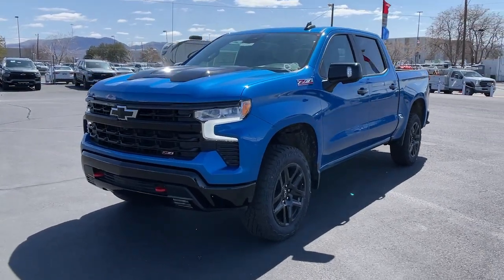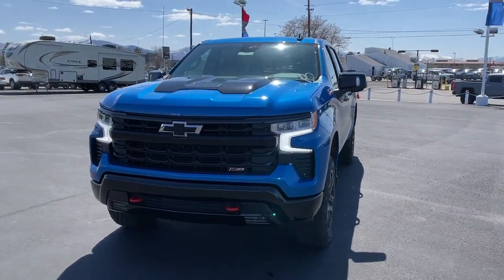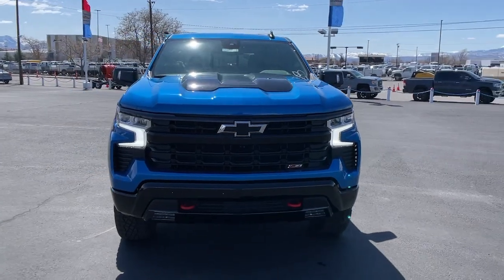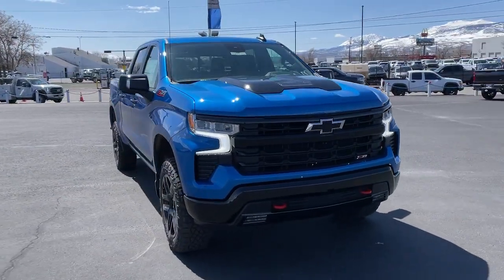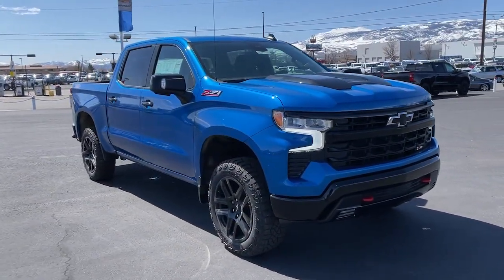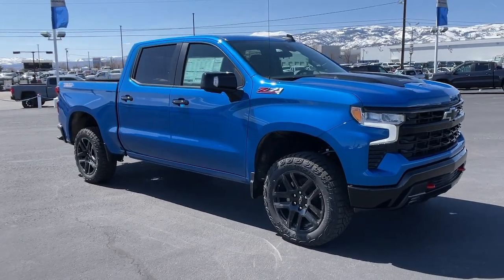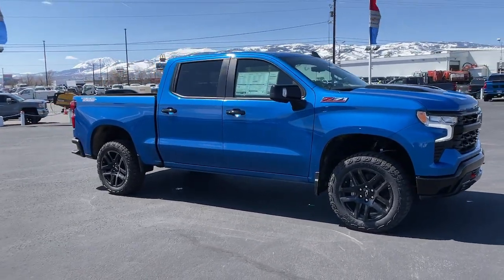2023 Chevrolet Silverado 1500 Carson City, Reno, Yerington, Northern Nevada, Elko, NV 23-0634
Glacier Blue Metallic New 2023 Chevrolet Silverado 1500 LT Trail Boss available in Carson City, Nevada at Champion Chevrolet Reno. Servicing the Reno, Yerington, Northern Nevada, Elko, NV area.
2023 Chevrolet Silverado 1500 LT Trail Boss - Stock#: 23-0634

SAFETY PACKAGE  includes (UV2) HD Surround Vision  (TRG) Trailer Camera Provisions  (UKV) Trailer Side Blind Zone Alert  (UFB) Rear Cross Traffic Alert-Braking  (UKK) Rear Pedestrian Alert and (U12) Perimeter Lighting (Certain vehicles built prior to 7-11-22 may be forced to include (00Y) Not Equipped with Rear Park Assist  which removes Rear Park Assist. See dealer for details or the window label for the features on a specific vehicle. Vehicles built on or after 7-11-22 will include (UD7) Rear Park assist. Includes (UD7) Rear Park Assist.,GVWR  7100 LBS. (3221 KG),USB PORTS  2  CHARGE/DATA PORTS LOCATED INSIDE CENTER CONSOLE,TIRE  SPARE 265/70R17SL ALL-SEASON  BLACKWALL  (STD),LPO  BLACK TAILGATE LETTERING  (dealer-installed),LPO  ASSIST STEPS - 4 BLACK - ROUND  (dealer-installed),UNIVERSAL HOME REMOTE,LPO  BLACK NAMEPLATES  (dealer-installed),COOLING  EXTERNAL ENGINE OIL COOLER,ALTERNATOR  170 AMPS,TRAILER BRAKE CONTROLLER  INTEGRATED,LICENSE PLATE KIT  FRONT,REAR PEDESTRIAN ALERT,CONVENIENCE PACKAGE II  includes (UG1) Universal Home Remote  (A48) rear sliding power window  (PZ8) Hitch Guidance with Hitch View  (JL1) Trailer brake controller and (UET) Trailering App Includes (UQA) Bose Premium Sound System.,BOSE SOUND SYSTEM  PREMIUM 7-SPEAKER SYSTEM  with Richbass woofer,TRANSMISSION  10-SPEED AUTOMATIC  with Electronic Transmission Range Selector  (ETRS)  electronically controlled with overdrive  tow/haul mode and steering column paddle shifters. Includes Cruise Grade Braking and Powertrain Grade Braking,TAILGATE  GATE FUNCTION POWER UP/DOWN  with power lock and release,NOT EQUIPPED WITH STEERING COLUMN LOCK  SEE DEALER FOR DETAILS,REAR AXLE  3.23 RATIO,WHEELHOUSE LINERS  REAR,REAR CROSS TRAFFIC BRAKING,LT TRAIL BOSS PREFERRED EQUIPMENT GROUP  includes standard equipment,WINDOW  POWER  REAR SLIDING  with rear defogger,HD SURROUND VISION,TRAILER SIDE BLIND ZONE ALERT,SEATS  FRONT BUCKET  with center console (Includes (EPH) Electronic Transmission Range Selector (console mounted).,ADAPTIVE CRUISE CONTROL,BED VIEW CAMERA  camera in the CHMSL to show a view of the cargo bed  includes Two Trailer Camera Provisions,HITCH GUIDANCE WITH HITCH VIEW,SHIFTER  ELECTRONIC TRANSMISSION RANGE SELECTOR  includes steering column paddle shifters,LPO  DARK ESSENTIALS PACKAGE  includes (RIK) Black Silverado nameplates  along with where applicable  Black Custom/LT/RST/LTZ/Z71/High Country/6.2L/Duramax badges  LPO and (SB7) Black tailgate CHEVROLET lettering  LPO  (dealer-installed),REAR PARK ASSIST  (Certain vehicles may built prior to 7-11-22 be forced to include (00Y) Not Equipped with Rear Park Assist  which removes Rear Park Assist. See dealer for details or the window label for the features on a specific vehicle. Vehicles built on or after 7-11-22 that include (PQB) Safety Package will include (UD7) Rear Park assist.),TRAILER CAMERA PROVISIONS,COOLING  AUXILIARY EXTERNAL TRANSMISSION OIL COOLER,EXHAUST  DUAL WITH POLISHED OUTLETS,GLACIER BLUE METALLIC,JET BLACK  CLOTH SEAT TRIM,CHEVYTEC SPRAY-ON BEDLINER  BLACK  (does not include spray-on liner on tailgate due to Black composite inner panel),TIRES  LT265/60R20 BLACKWALL GOODYEAR WRANGLER TERRITORY MT,ENGINE  5.3L ECOTEC3 V8  (355 hp [265 kW] @ 5600 rpm  383 lb-ft of torque [518 Nm] @ 4100 rpm); featuring available Dynamic Fuel Management that enables the engine to operate in 17 different patterns between 2 and 8 cylinders  depending on demand  to optimize power delivery and efficiency Includes (N10) dual exhaust.),WHEELS  20 X 9 (50.8 CM X 22.9 CM) HIGH GLOSS BLACK PAINTED ALUMINUM,LIGHTING  PERIMETER,CENTER CONSOLE  FLOOR-MOUNTED  with cup holders  Wireless Charging  power cord management  hanging file folder capability; includes removable storage tray Includes (EPH) Electronic Transmission Range Selector (console mounted).),LPO  UNDERSEAT STORAGE  (dealer-installed),AUDIO SYSTEM  CHEVROLET INFOTAINMENT 3 PREMIUM SYSTEM  with Google built-in  13.4 diagonal HD color touchscreen  includes multi-touch display  AM/FM stereo  Bluetooth streaming audio for music and most phones; featuring wireless Android Auto and Apple CarPlay capability for compatible phones  advanced voice recognition  in-vehicle apps  personalized profiles for infotainment and vehicle settings (STD),PROTECTION PACKAGE  includes (B1J) wheel house liners and (CGN) Chevytec spray-on bedliner,WIRELESS CHARGING  Beginning October 26  2022 throug